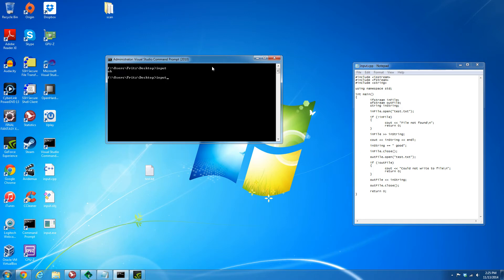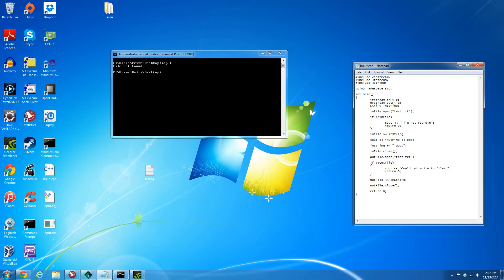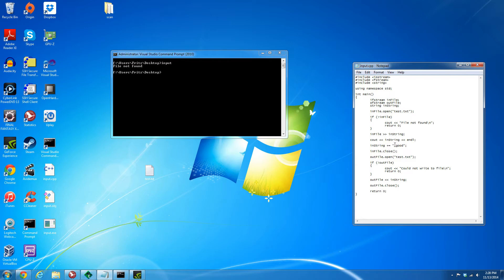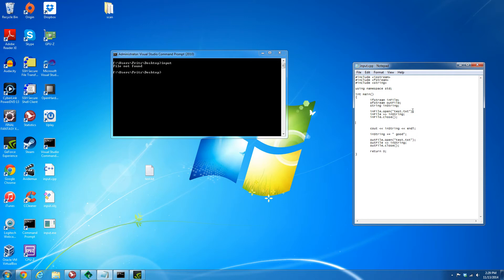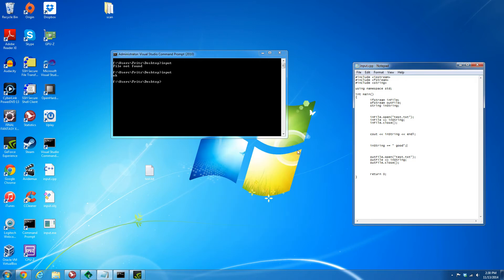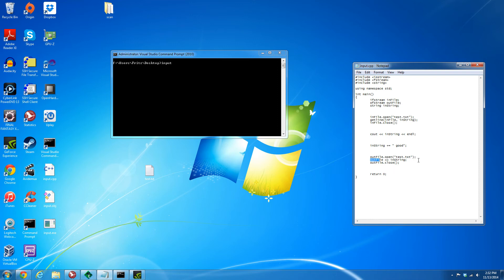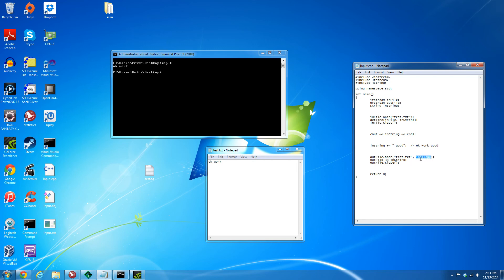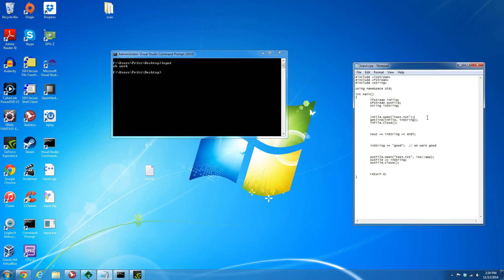How to use getline, std::string, and fstream for file operations in C++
Just making a tutorial for somebody

Here I just show opening a file with ifstream and reading its contents into a std::string, changing the string, and overwriting OR appending to the file using ofstream.

Note: This could have been a lot more complicated, and I could have gone into extreme detail. But for an introductory course, it is not required.